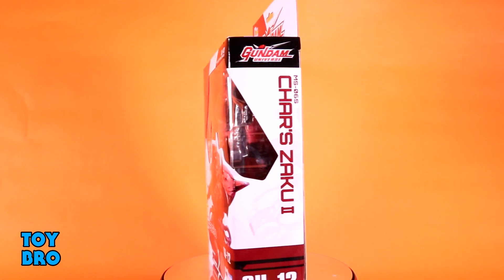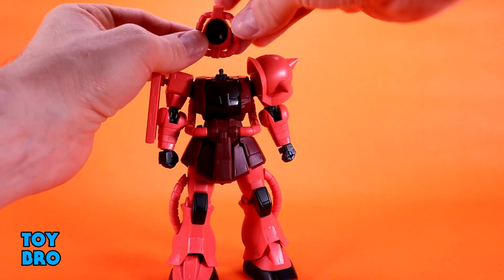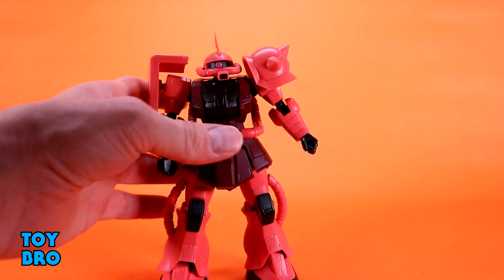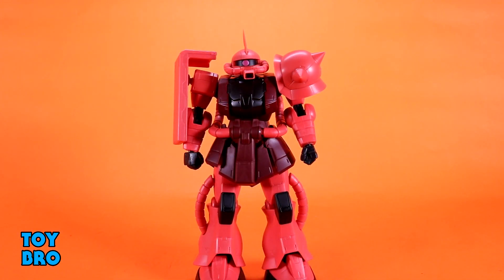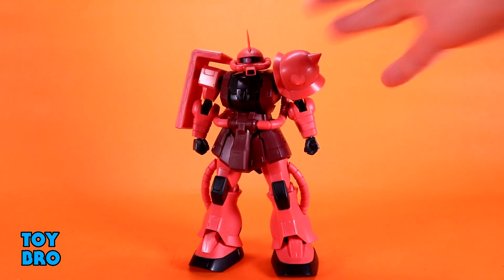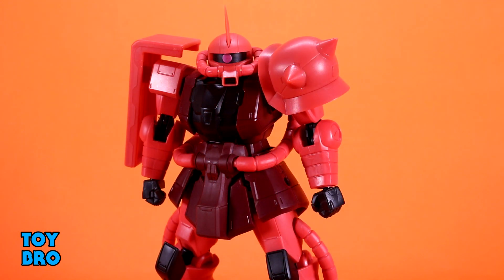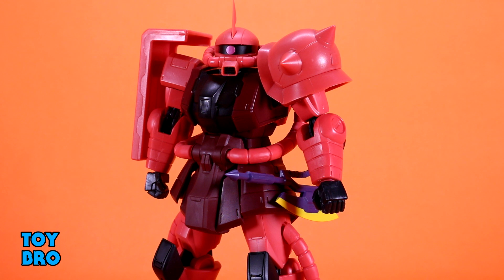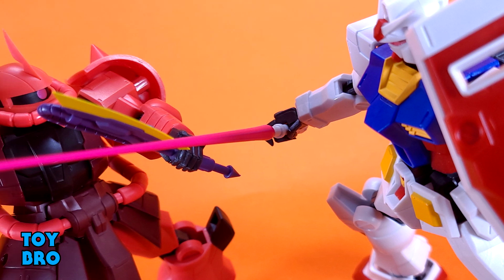Bandai Tamashii Nations Gundam Universe CHAR AZNABLE'S ZAKU II Action Figure Review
The Red Comet!